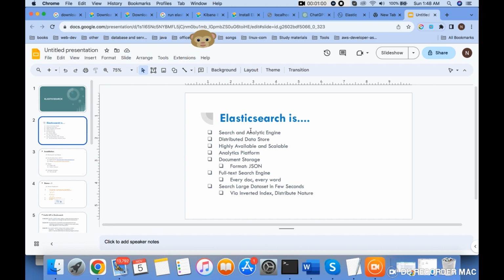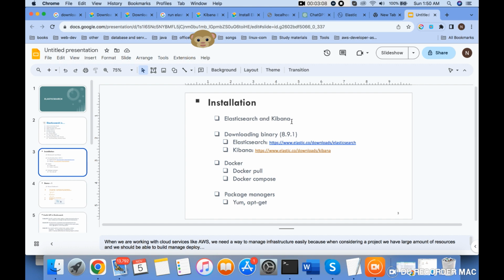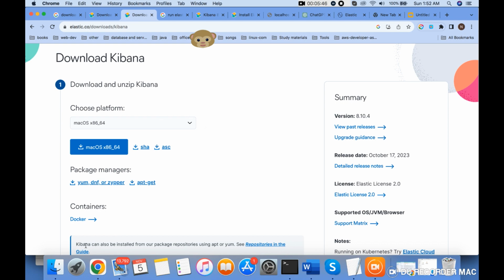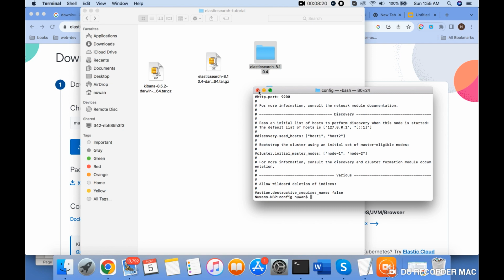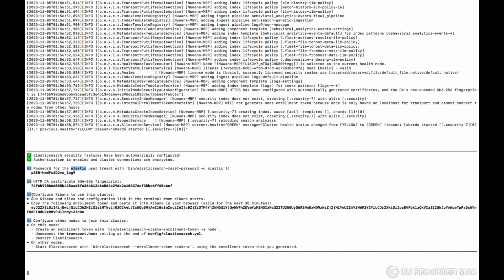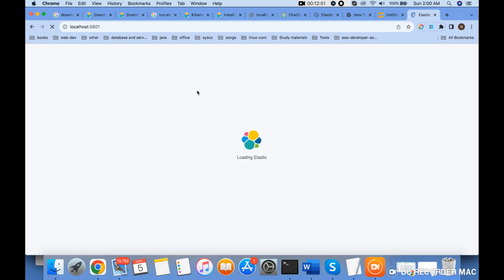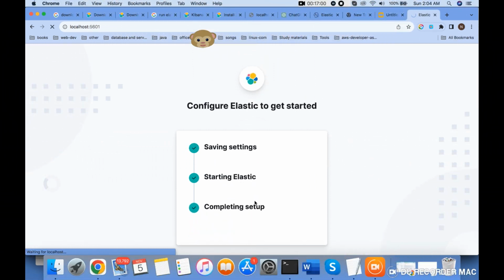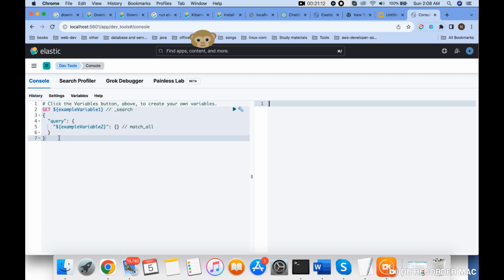how to install elasticsearch and kibana - elasticsearch java rest API - 1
How to Install Elasticsearch and Kibana locally and Make it UP & Running |@techiprimers